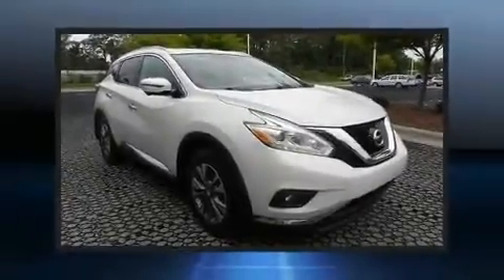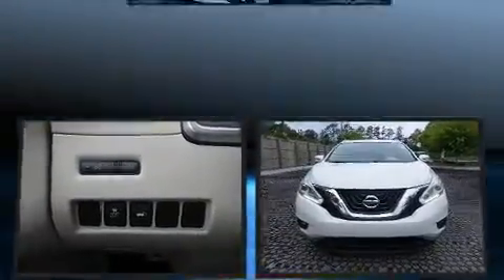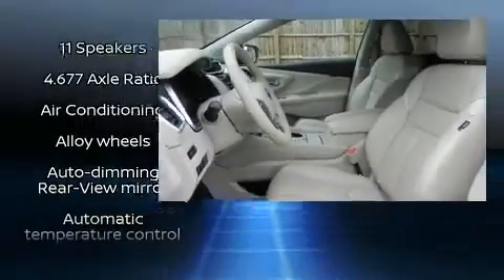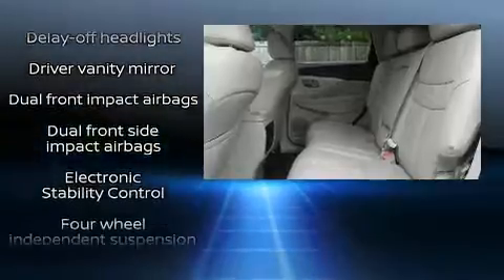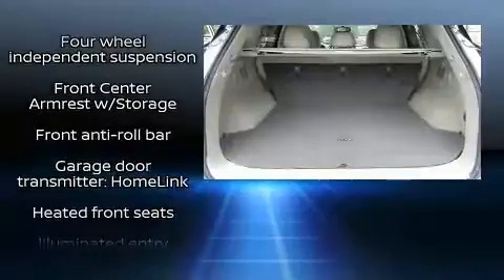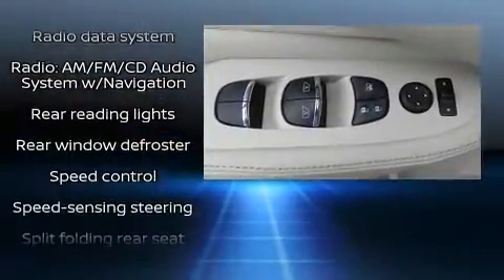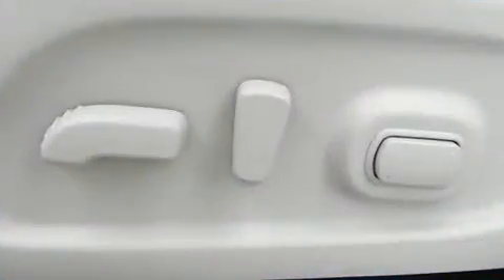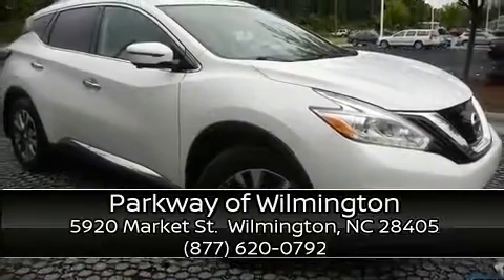2016 Nissan Murano SL in Wilmington, NC 28405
Parkway Subaru of Wilmington
5924 Market St.

Come test drive this 2016 Nissan Murano. With fewer than 50,000 miles on the odometer, this 4 door sport utility vehicle prioritizes comfort, safety and convenience. Under the hood you'll find a 6 cylinder engine with more than 250 horsepower, and for added security, dynamic Stability Control supplements the drivetrain. It includes heated seats, front fog lights, turn signal indicator mirrors, a power rear cargo door, blind spot sensor, power windows, remote keyless entry, and seat memory. Features such as automatic climate control and leather upholstery prove that economical transportation does not need to be sparsely equipped. You and your passengers will enjoy the stereo system, which includes a CD player with MP3 capability, steering wheel mounted audio controls, and 11 speakers, providing excellent sound throughout the cabin. With side curtain airbags supplementing the rest of the safety network, you can be assured that you and your passengers will experience top-tier protection. It also arrives with a Carfax history report, indicating just one previous owner. We have the vehicle you've been searching for at a price you can afford. Please don't hesitate to give us a call.